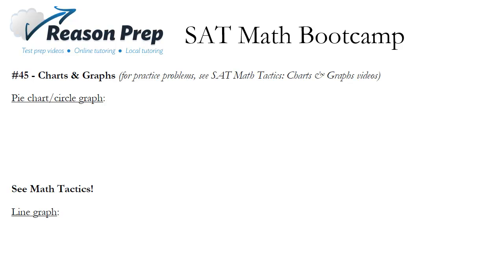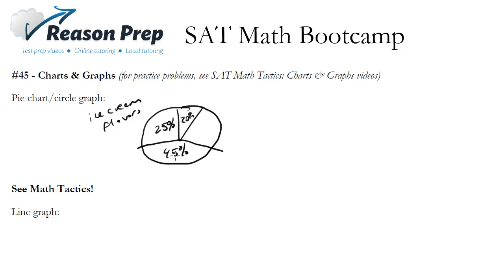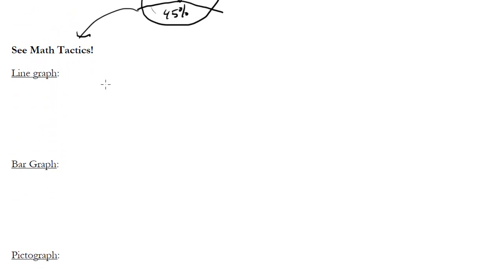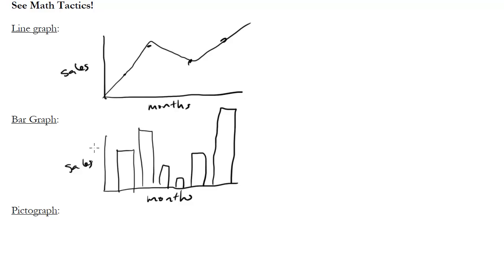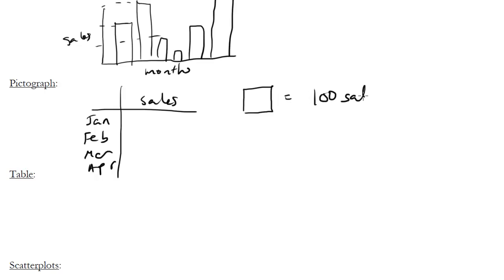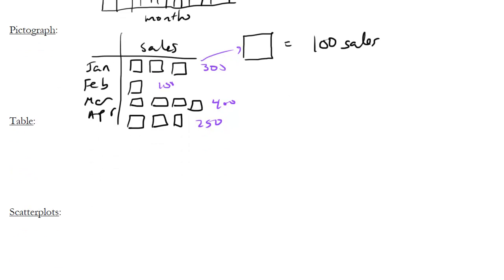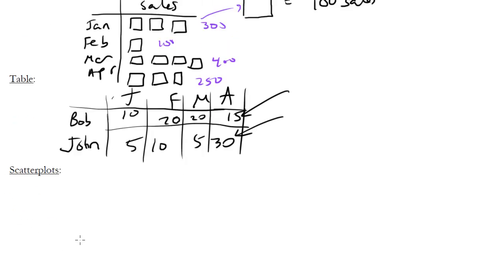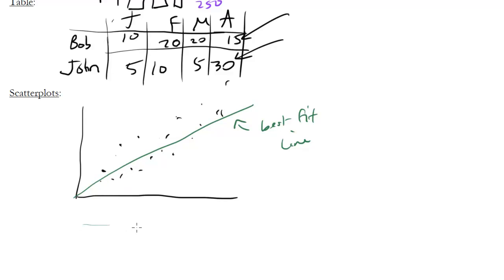#45 - Charts & Graphs, SAT Math Bootcamp